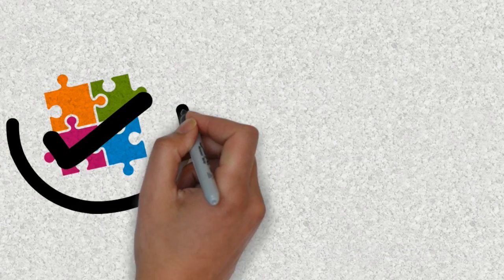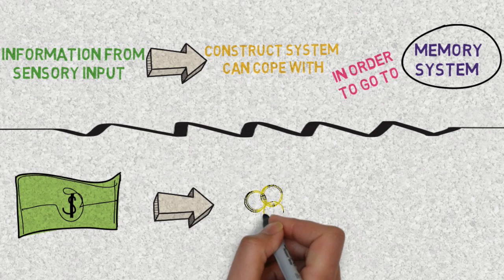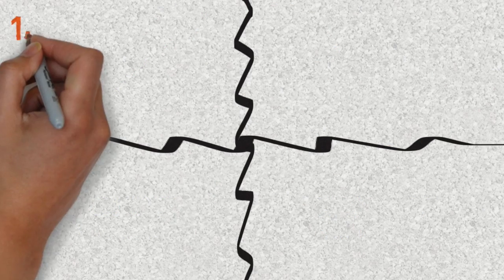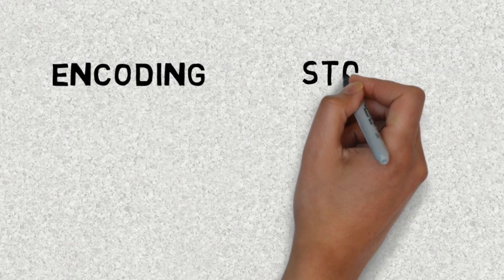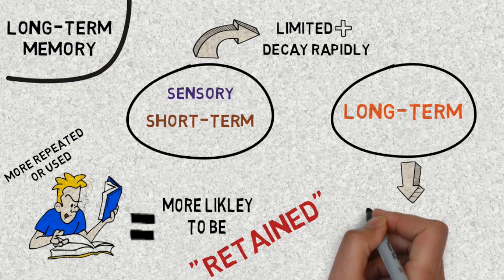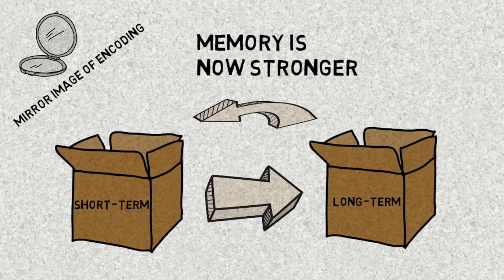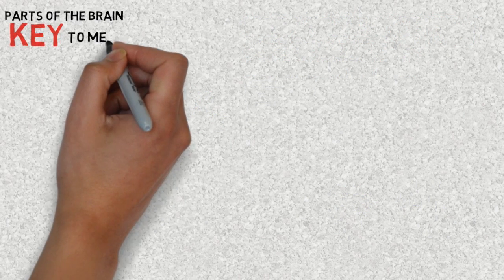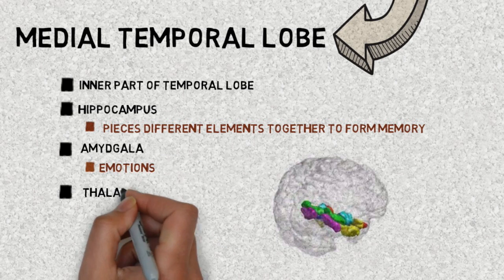Memory - Final Bio Project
This video is about Memory - Final Bio Project